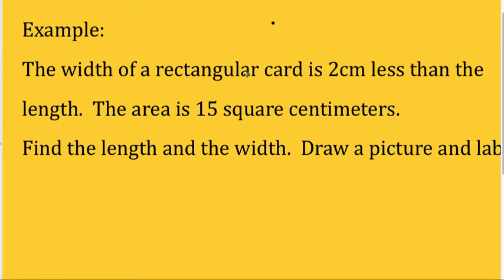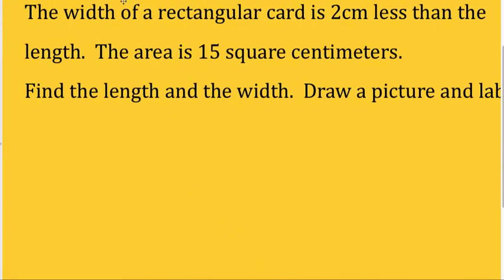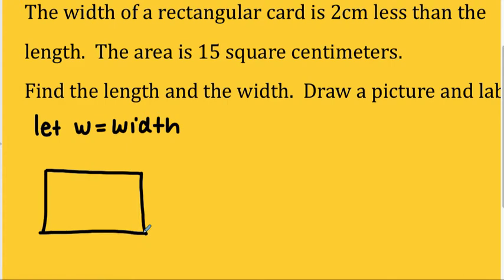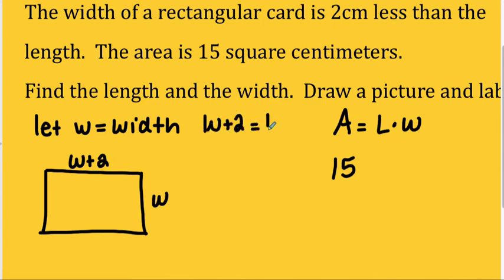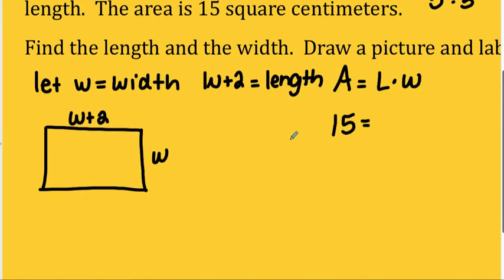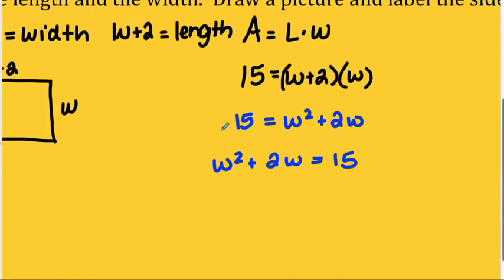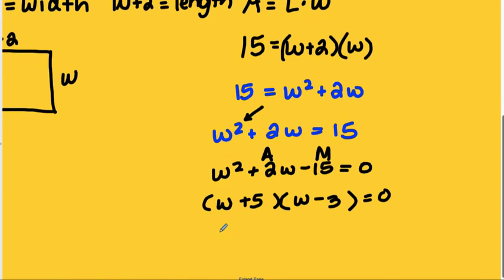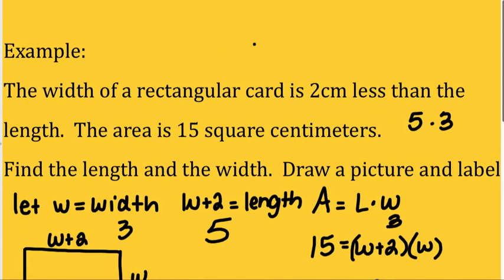Coach Fred's Alg 1 ~ Writing a quadratic equation from a word problem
Part 2 - This example involves Area of a Rectangle